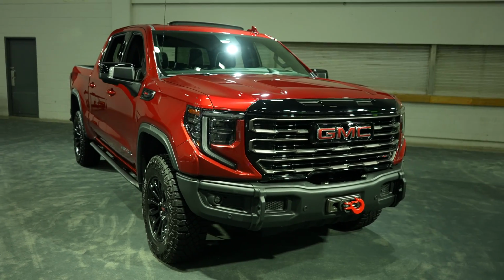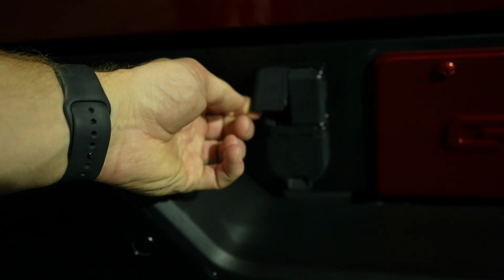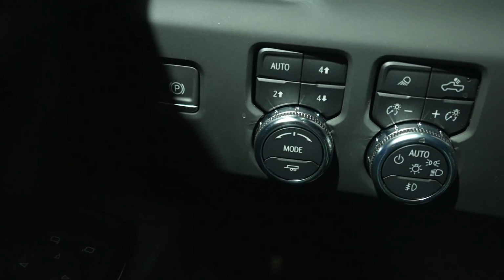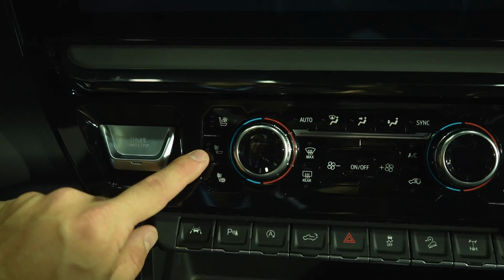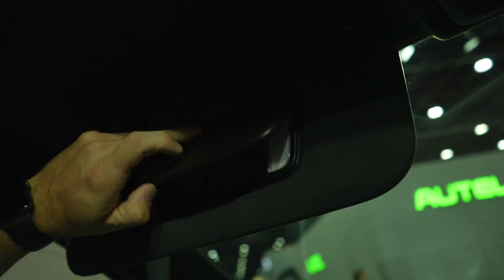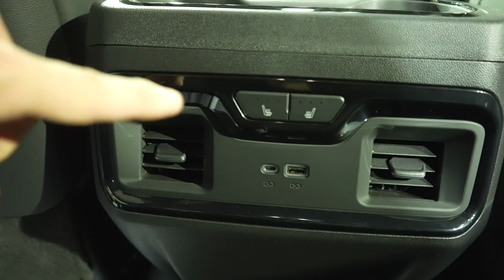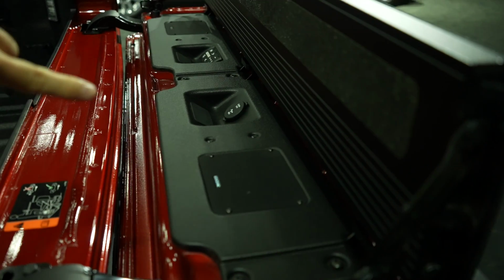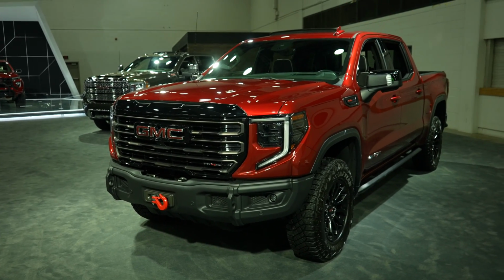2023 GMC Sierra 1500 AT4X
Check out this 2023 GMC Sierra 1500 AT4X!

Webull: 4.1% APY On Cash Account + Free Stocks With $10+ Deposit

SOCIALS